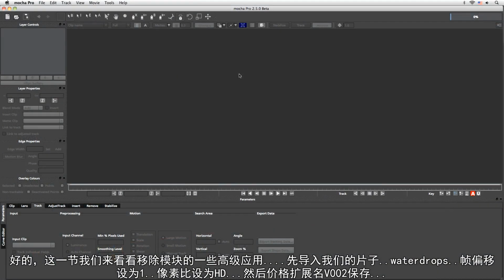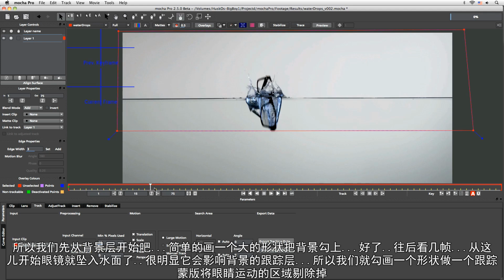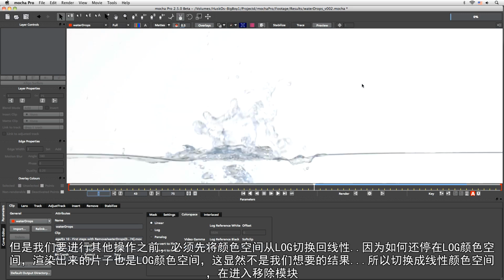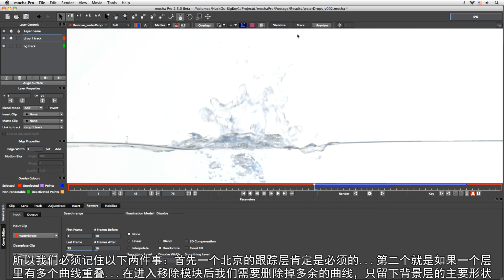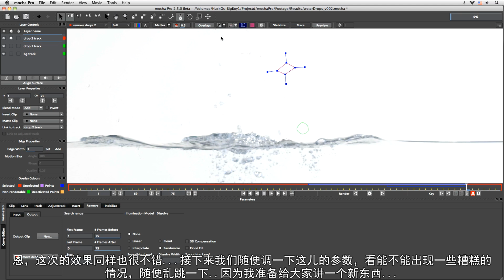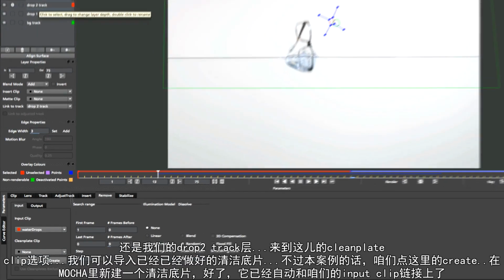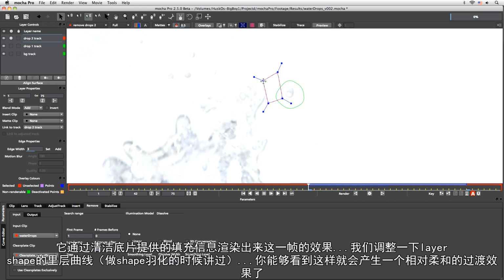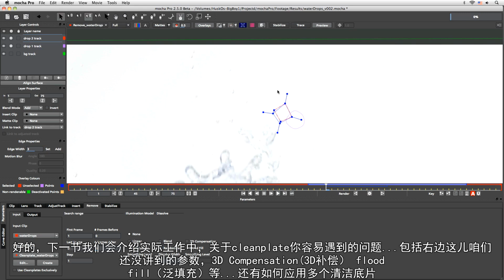Ex 10B Cleanplates